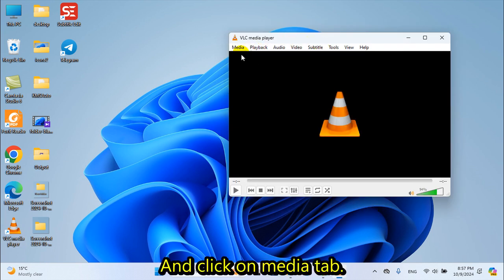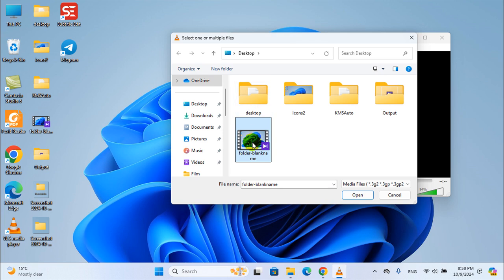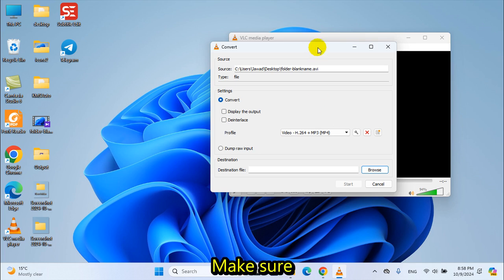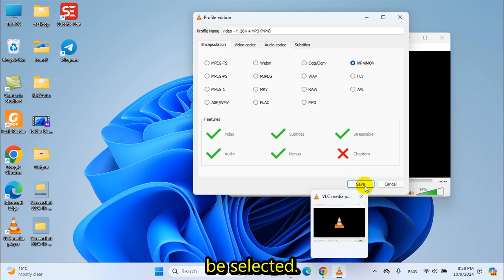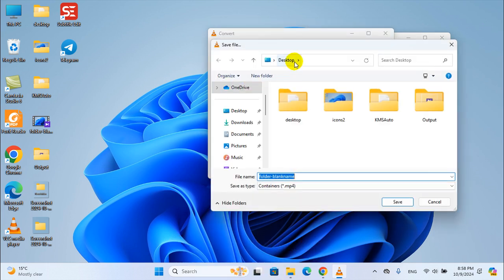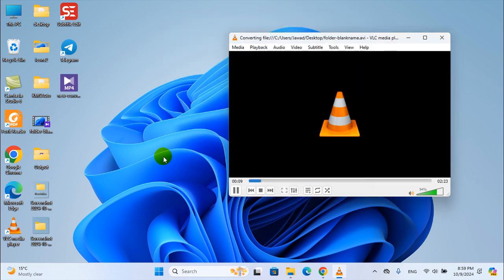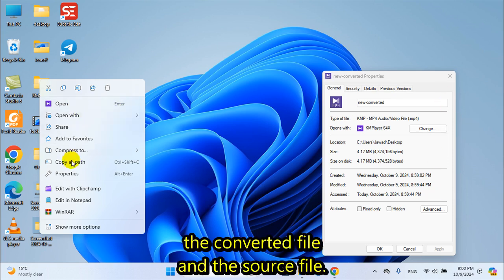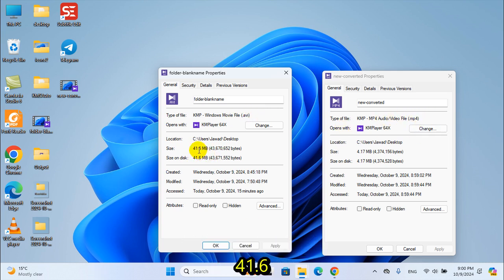How to convert video file format to MP4 with simple and free software easily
in this video I show clearly step by step how to change video file format from any type to any other types by free and simple software VLC
 در این ویدیو بصورت واضح و خلاصه توضیح داده شده که چگونه فارمت یک ویدیو را بصورت بسیار ساده و آسان تغیر دهیم
link to download VLC media player